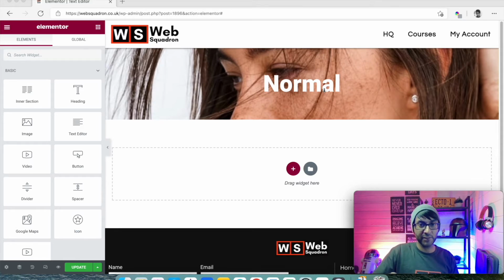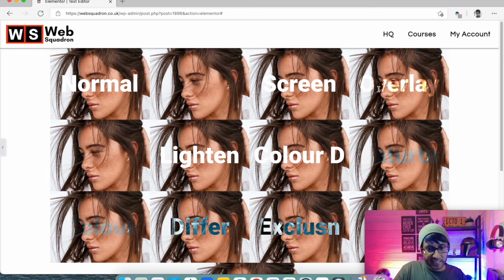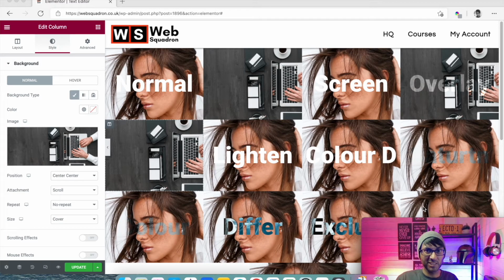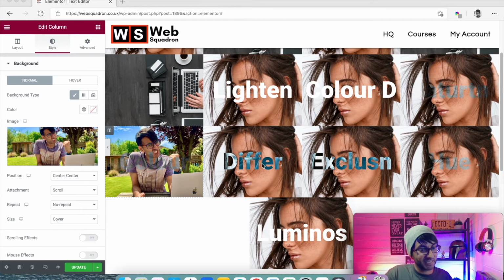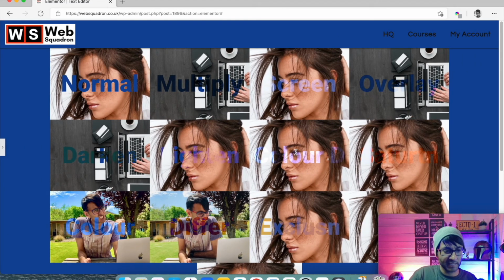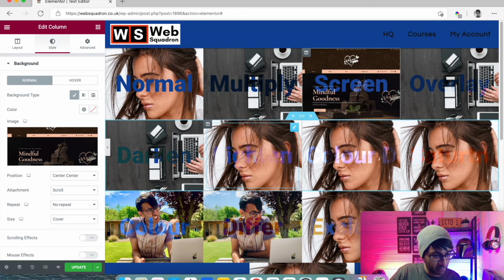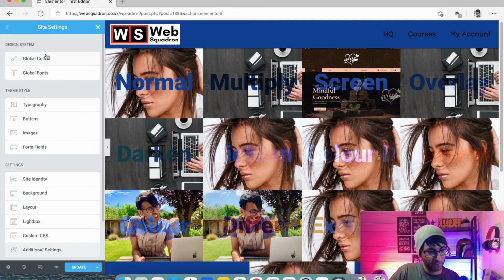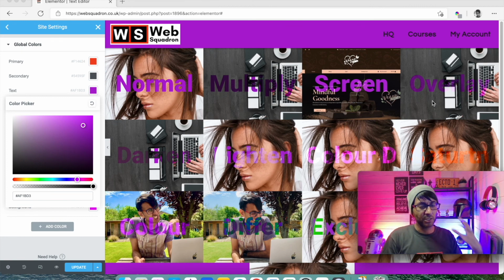Let's Understand Elementor's Blend Modes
Many have seen it yet they dare not click on the Blend Modes for Headings or other elements where it''s available. When using Blend with light/dark shaded fonts upon light/dark images then you will get some amazing effects to add something different to your pages.

It's great that Elementor has made so many features available.

I will show you the range on screen together.